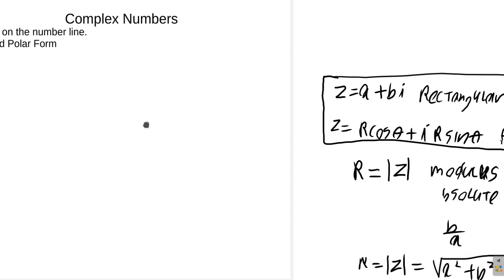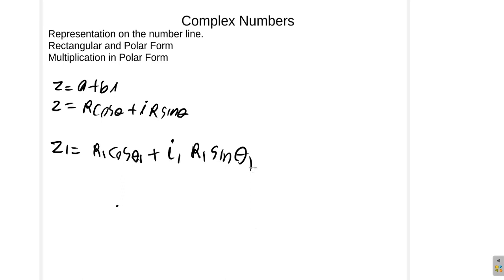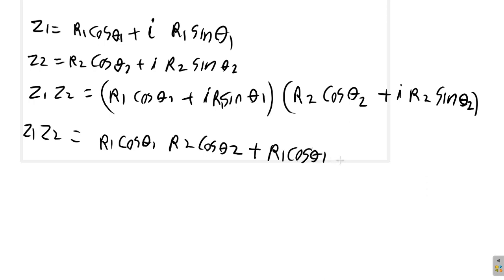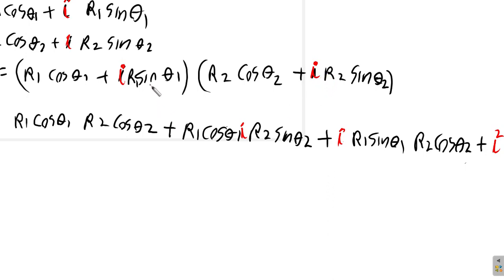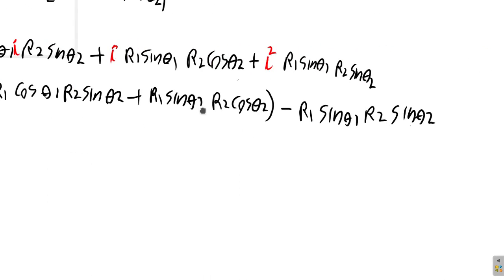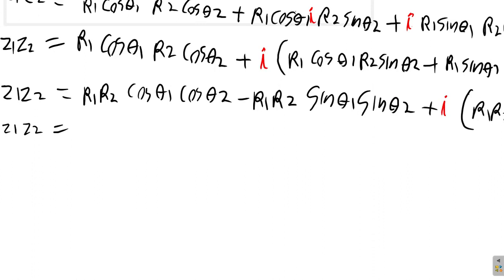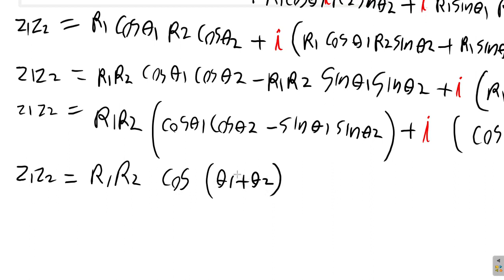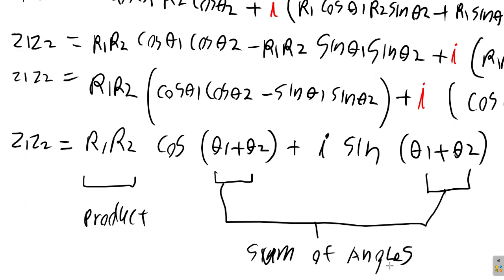10 Multiplying Two Complex Numbers in Polar Form